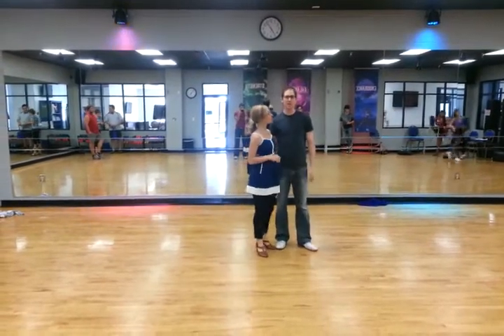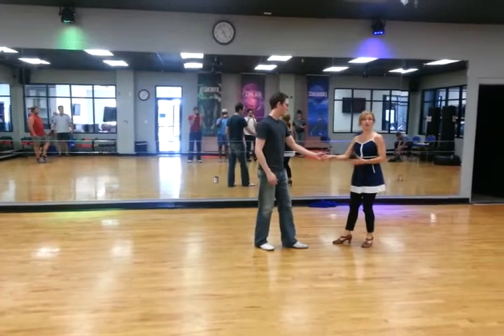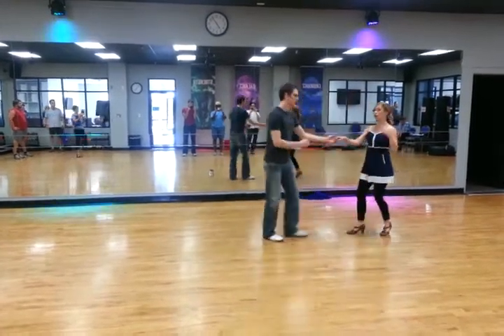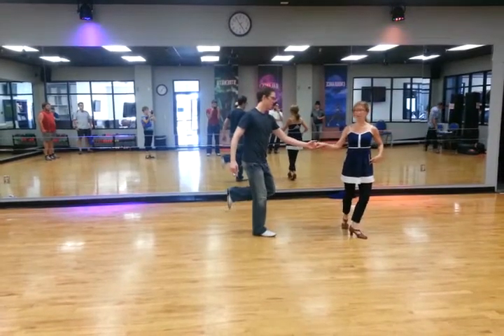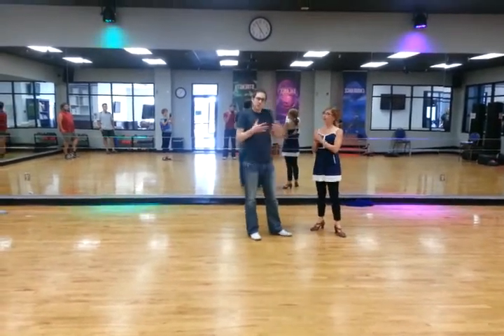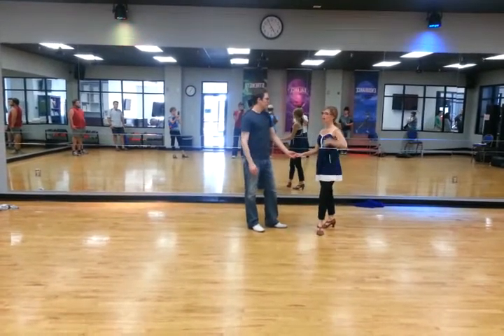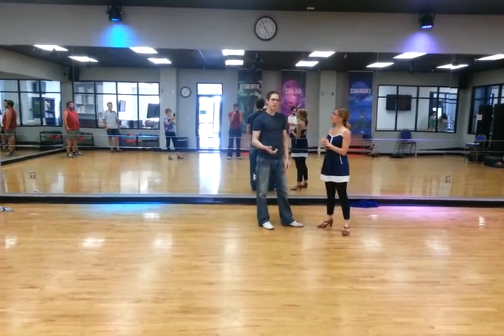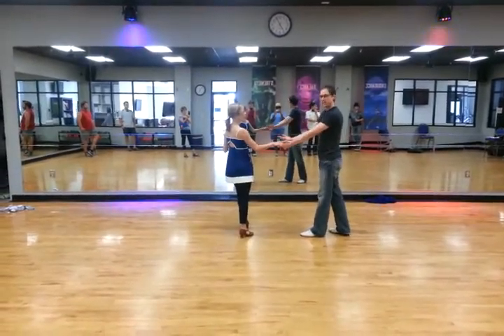SFS 2013 09 29, Classes, 04B, It's about Momentum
2013 Southern Fried Swing, Day 3, Class 4B, It's about Momentum!

2013 southern fried swing. Day 3, class 4B
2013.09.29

Mikey Pedroza | Gaby Cook | Scott Angelius | Kelly Arsenault | Mark Godwin | Shauna Marble
lindy hop | Charleston | balboa

IT'S ABOUT MOMENTUM! (.COM)